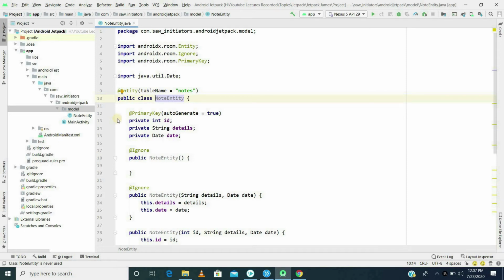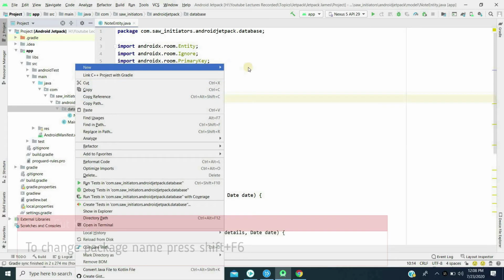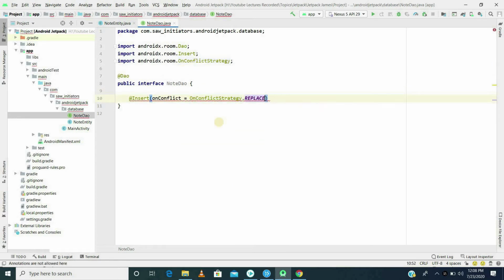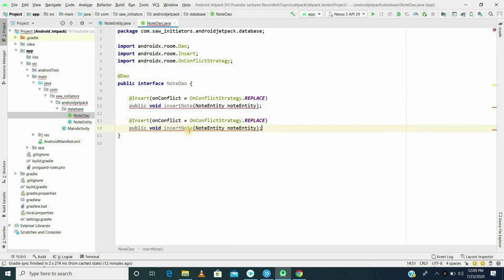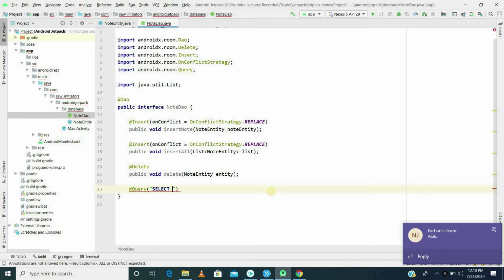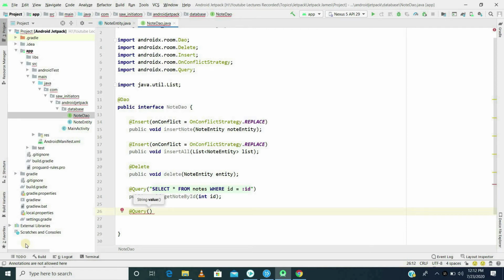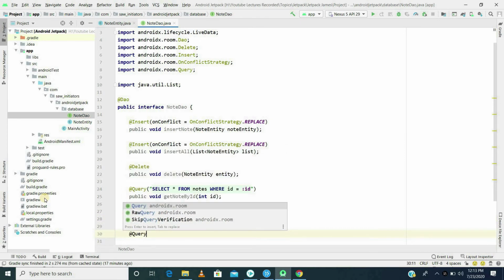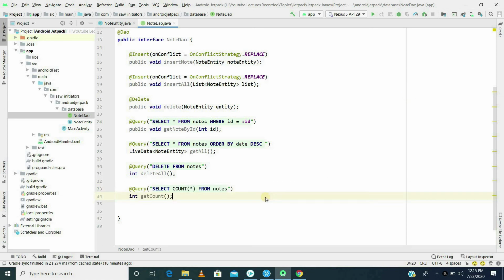Chapter 06 : Lesson 02 Implement database operation in a DAO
In this video lesson, we will talking about implementation of Room Database using DAO.